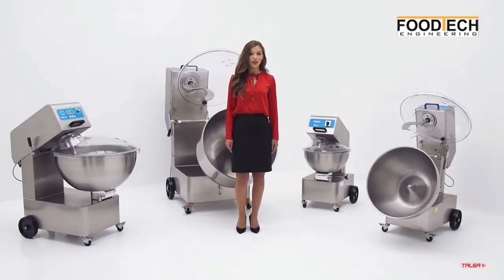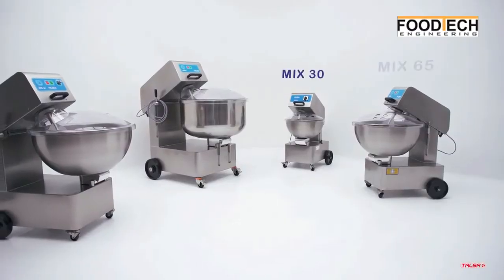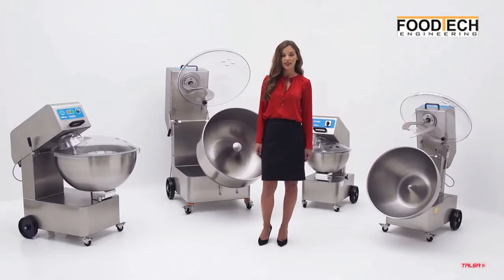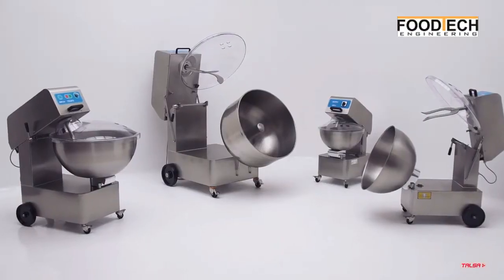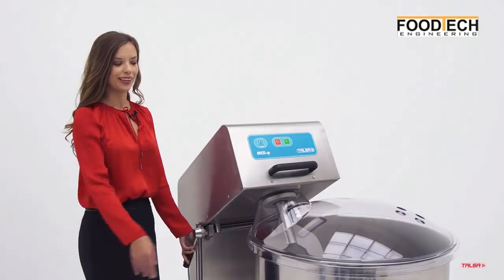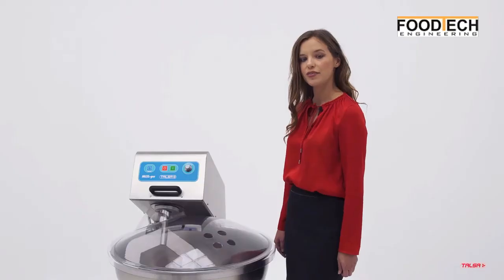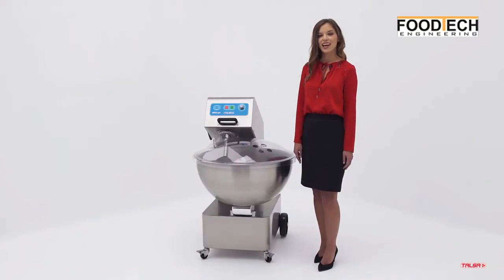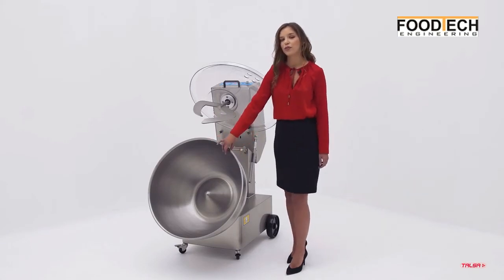Універсальні міксери Talsa Mixer від 40 до 165 літрів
Універсальні міксери Talsa Mixer іделально підходять для вимішування мясних фаршів та інших харчових продуктів. Ефективне завантаження продукцією від 4 до 120 кілограмів. Надійна конструкція і зручне керування. Можливість регулювання швидкості для кращого вимішування різних типів продукції. З приводу підбору обладнання зверніться до Вашого менеджера. З повагою ТОВ Фуд Тех Інжинірінг.